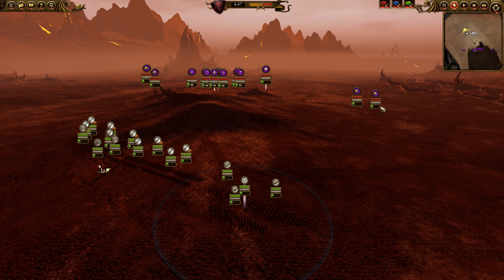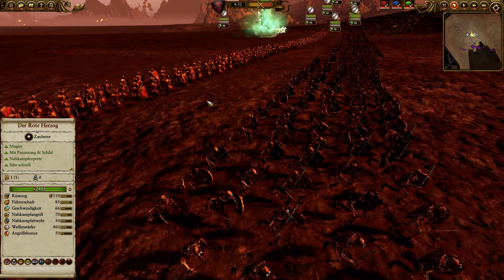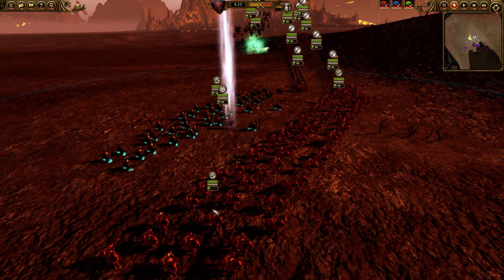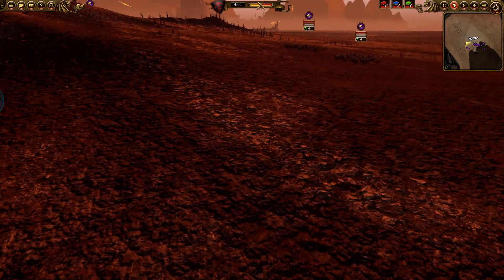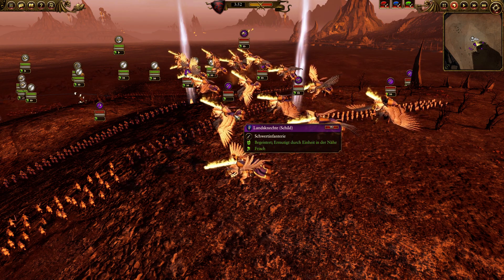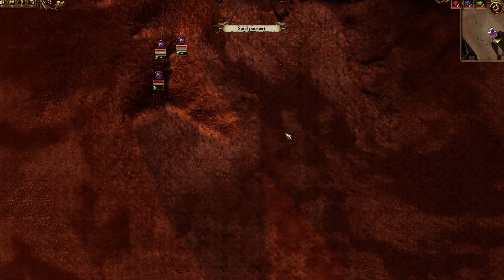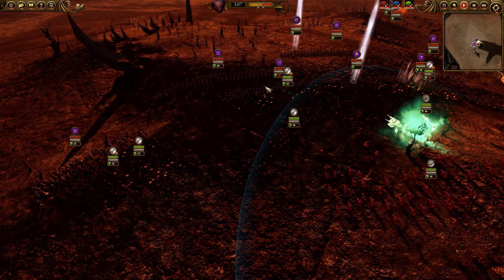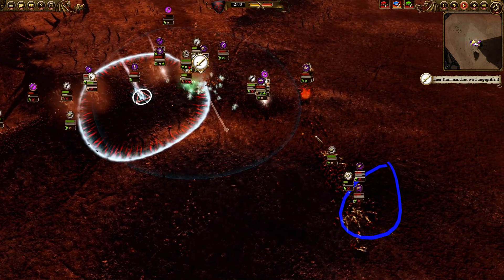Total War: Warhammer 👻 Battle Cast 👻 Vampire Count vs. Bretonia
You like Total War: Warhammer? You like watching some high class ladder games? Then you´re in the right place! Enjoy high ranked Ladder-Games and Livestreams on my channel.

Daily high-level Total War: Warhammer content:

♦ Battle Casts // Ranked-Battles with commentary!
♦ Live Battles // Ranked-Game, Live!
♦ Livestreams // Usually late night after 11pm CET.
♦ Close-Up Ranked Battles // Cinematic Impressions
♦ Crazy Builds // Let´s create a competitive build!
♦ Fight-Club // Units compete against each other.
♦ Mini-Lessons // Short lesson huge value!
♦ Community-Casts // Send me your replay!

And as always... Thank you so much for tuning in!